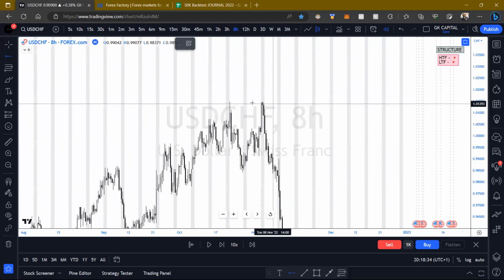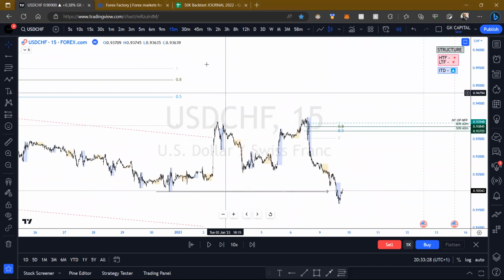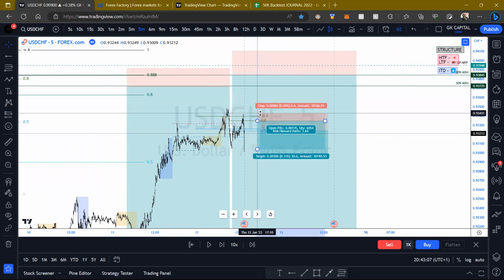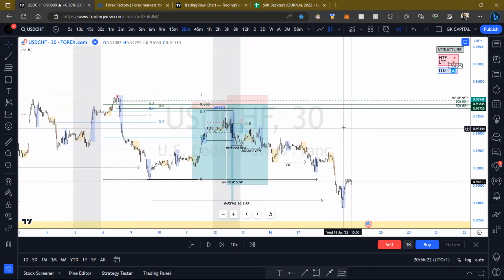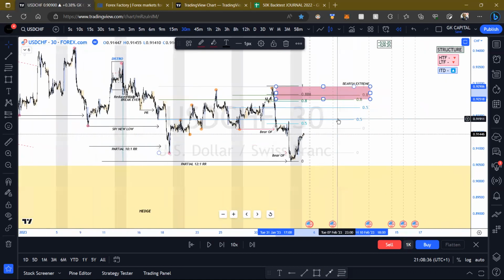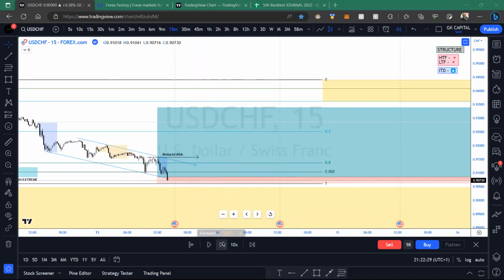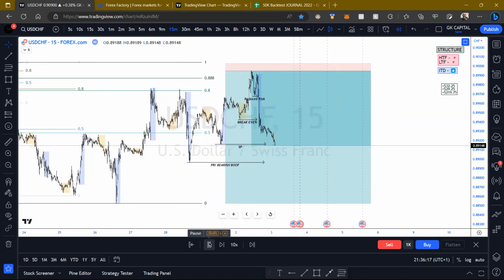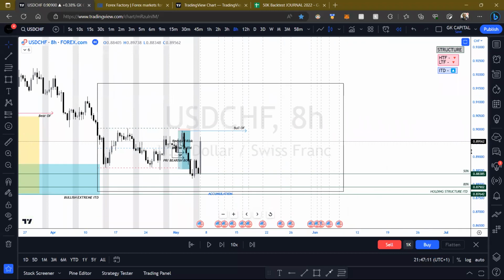USDCHF BACKTEST JAN 23 - MAY 23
We looked at 5 months of data Jan 23 - May 23.